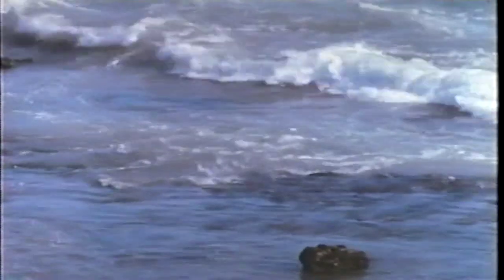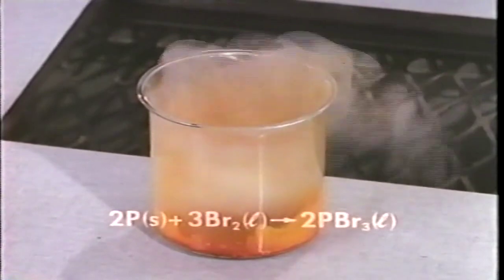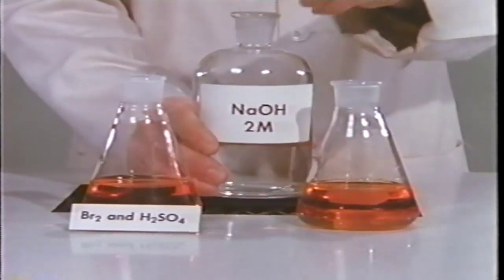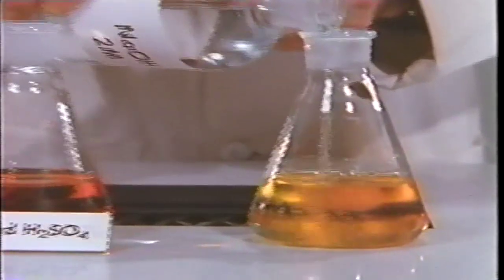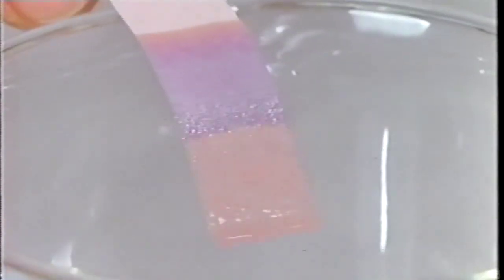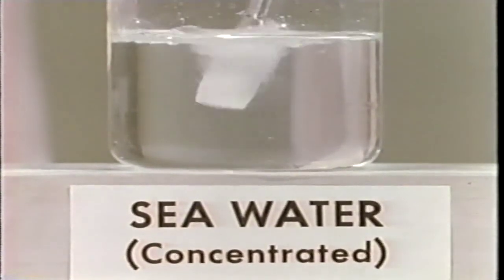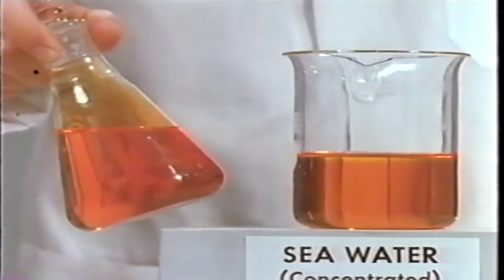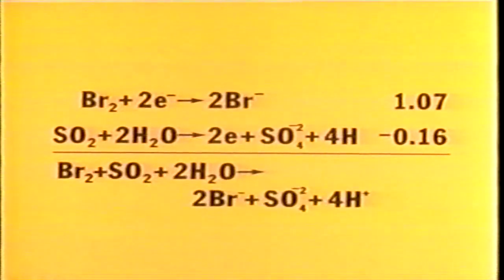1989 CHEM Study Video 2: Bromine, Element from the Sea (second edition)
This is the second video in the Chemical Education Material Study (CHEM Study) curriculum. This illustrates the physical and chemical properties of elemental bromine, and its extraction from salts in seawater as a principal source of the element.